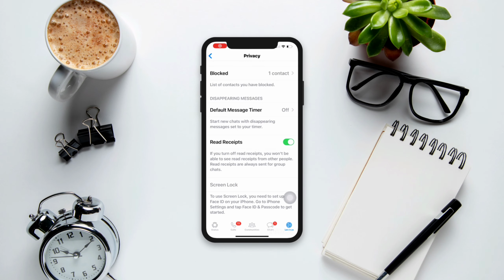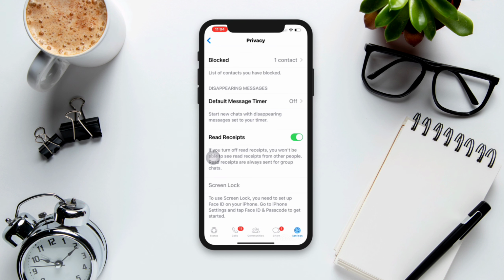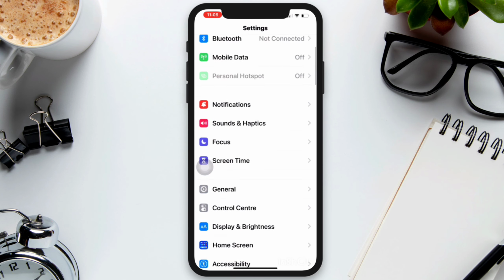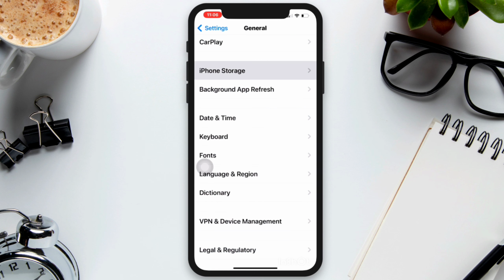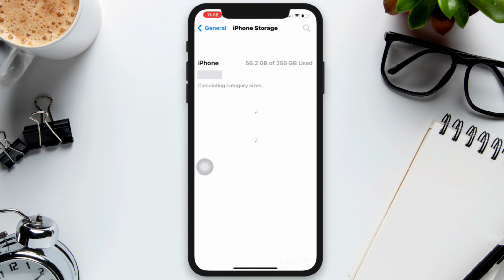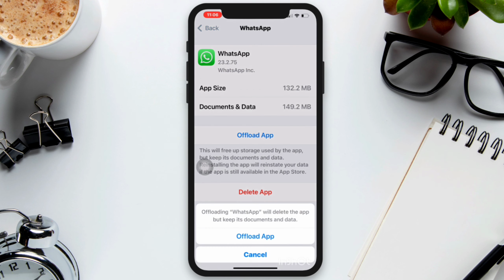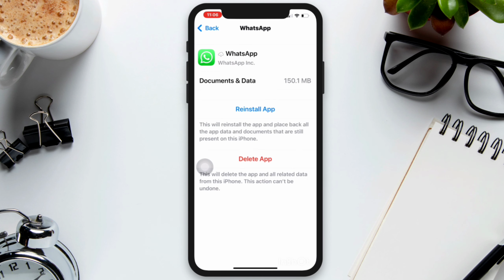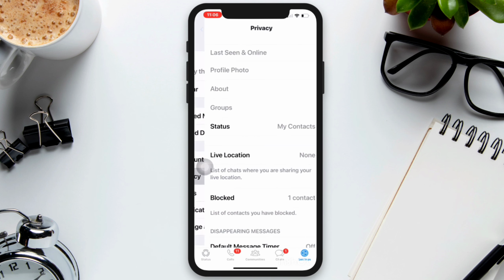How To Fix WhatsApp Screen Lock Grayed Out on iPhone | Solve Can't Enable WhatsApp Screen Lock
can't enable WhatsApp screen lock on iPhone? Watch this video to fix WhatsApp screen lock grayed out on iPhone.
Recently many WhatsApp users have been complaining that they can't enable WhatsApp screen lock or WhatsApp auto lock option grayed out on iPhones and getting WhatsApp was not able to retrieve current privacy settings error on iPhone.
So after analyzing the problem here I am going to show you how to fix WhatsApp screen lock grayed out on iPhone.

00:01- Video intro
00:25- Solution 1: Reset your Face or Touch your ID
00:50- Solution 2: Offload the WhatsApp application
01:10- Solution ending